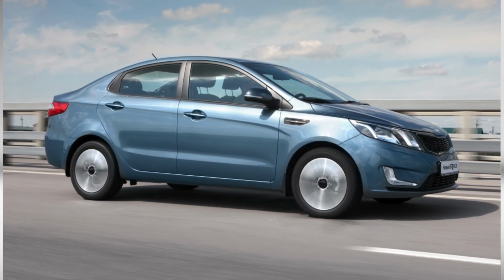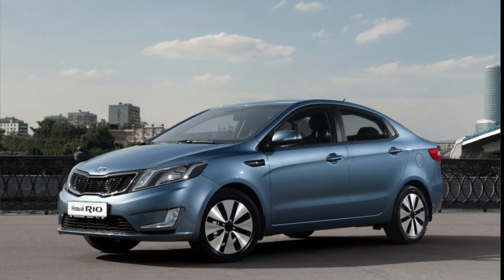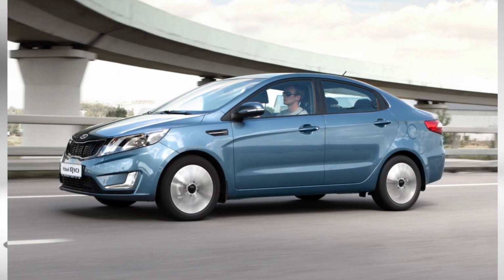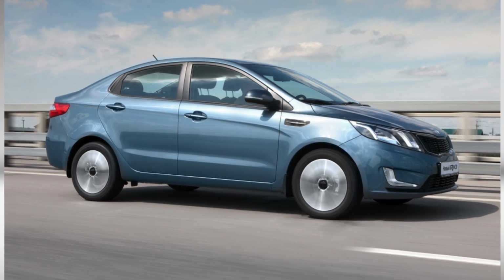Kia Rio III (2011-2017) - how many problems does it have?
Kia Rio 3 problems with engine, gearbox, chassis, electrics, etc. We talk about specific and general problems with Rio third generation.